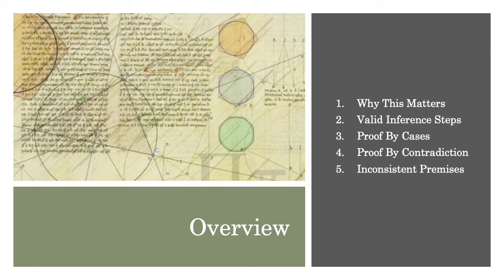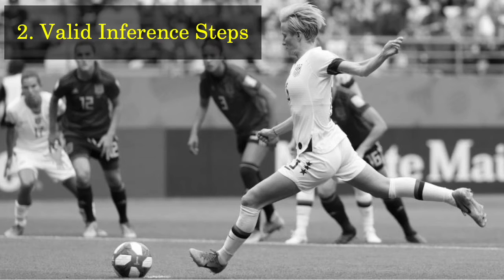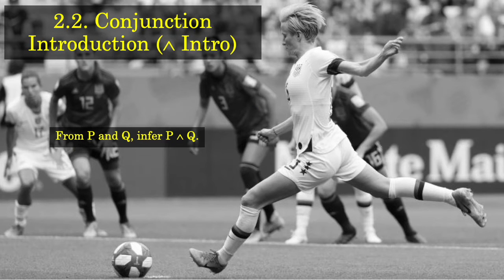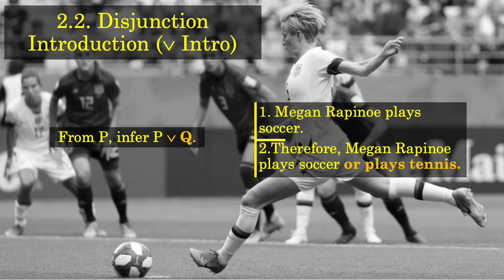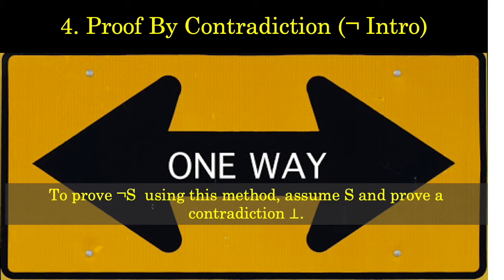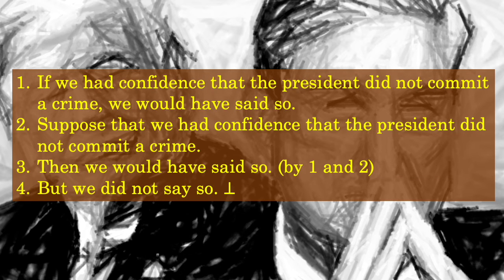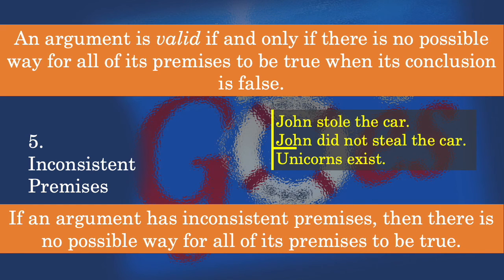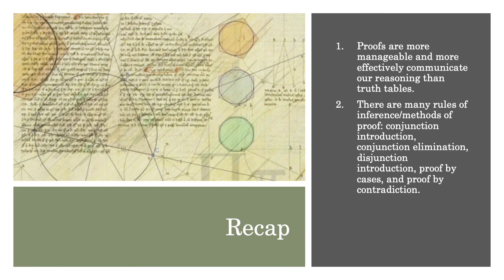Methods of Proof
I introduce, in informal fashion, some basic methods of proof/rules of inference.